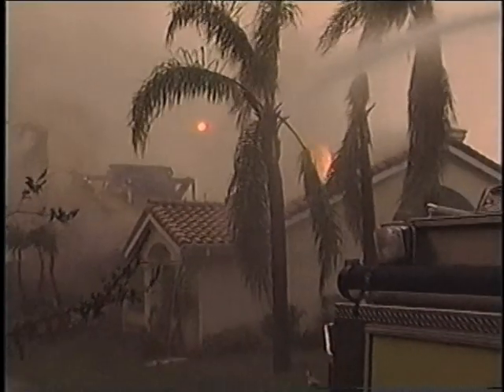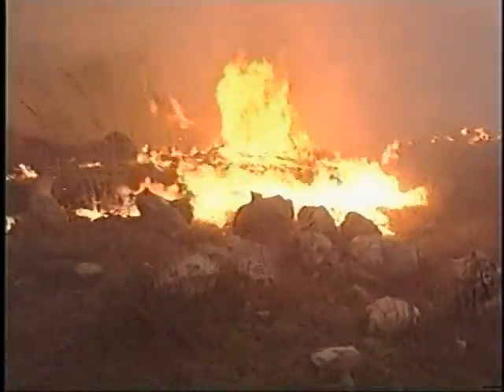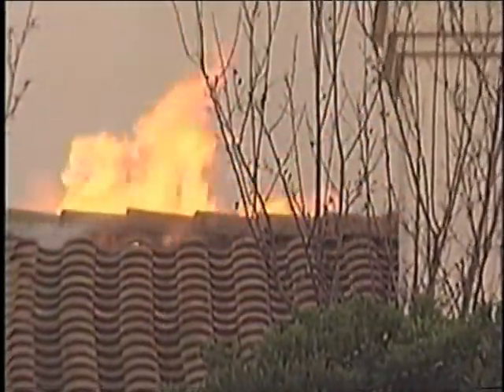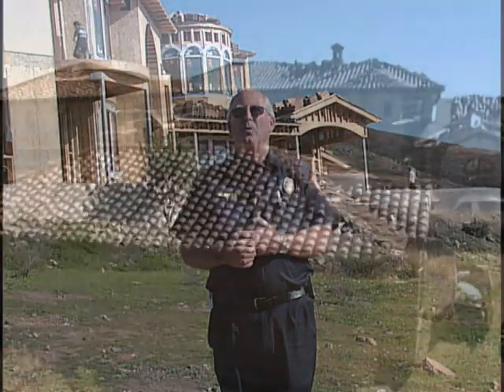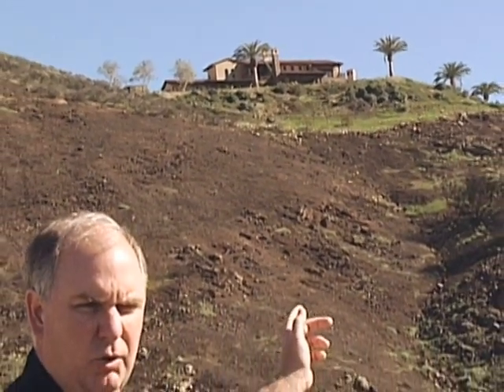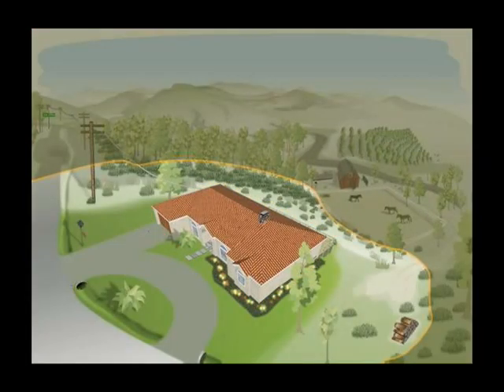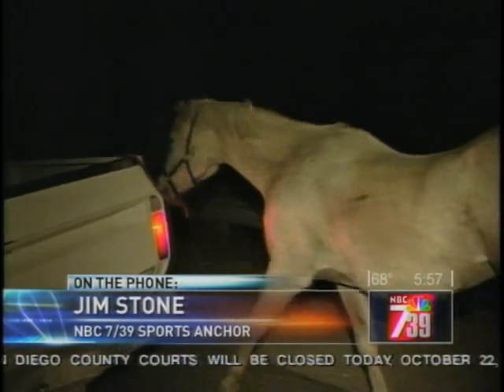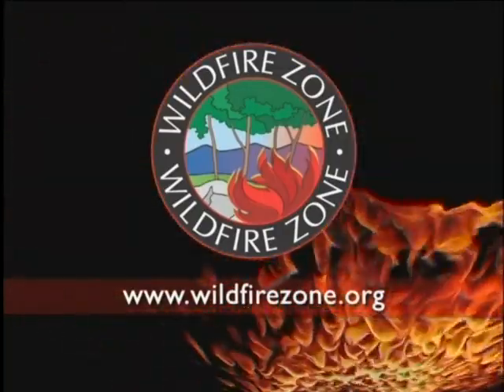Topic 2: Protecting Homes and Property: The Wildfire Zone System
By working together as individuals and communities, we can all reduce the risks of wildfire. For more information about how you and your community can reduce wildfire risks and hazards

This series is designed to create individual and community awareness of wildfire risks and hazards. Each 5 minute video features fire professionals, UCCE Advisors, San Diego County planning professionals and County administrators.